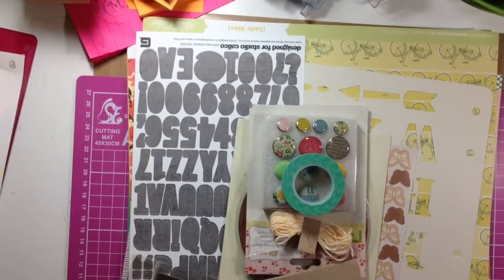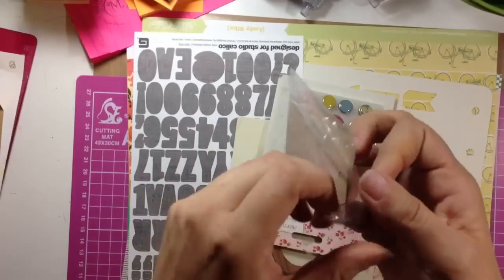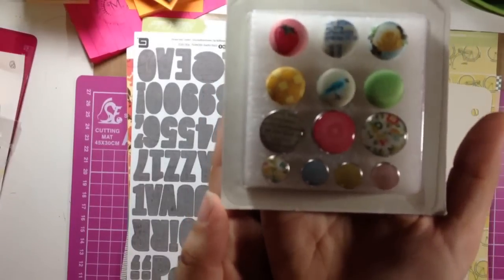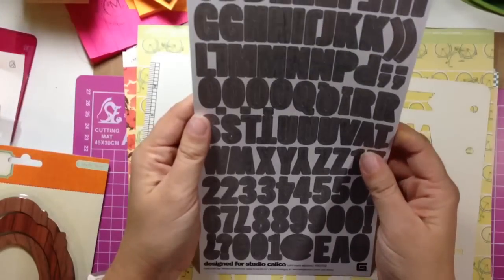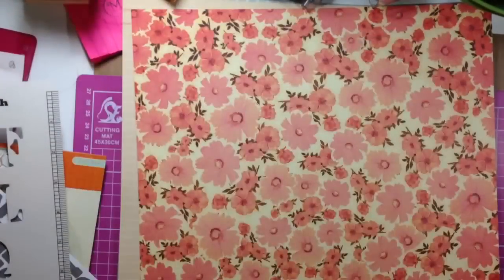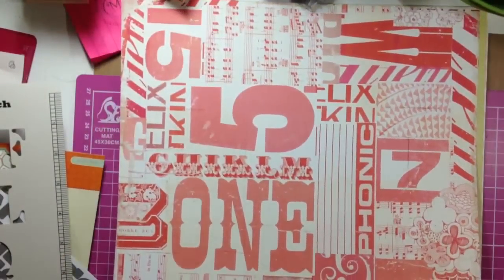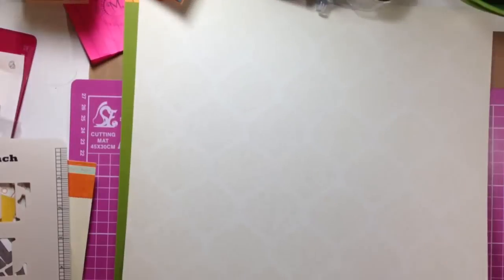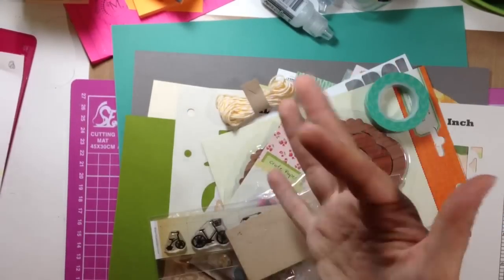Studio Calico's April Kit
Studio Calico's April scrapbook kit!